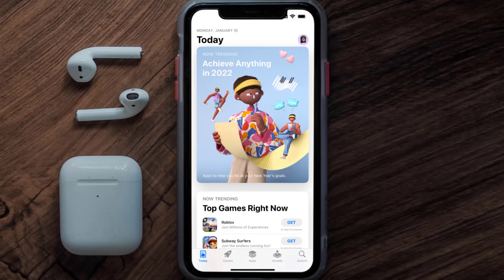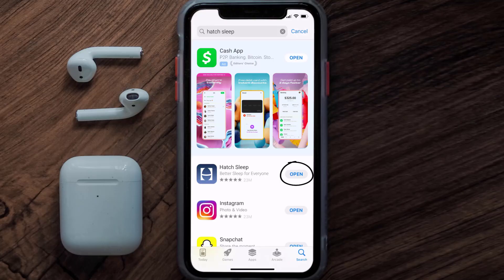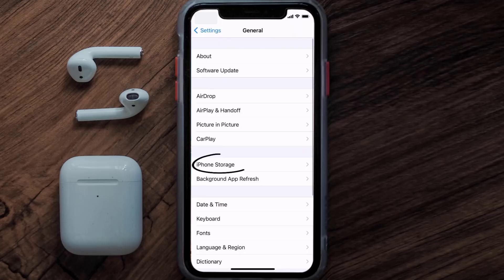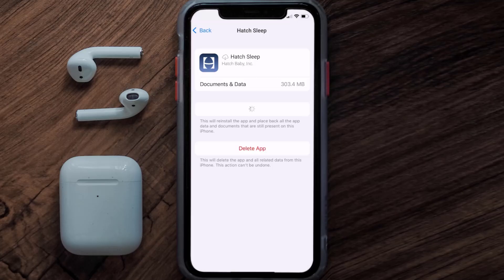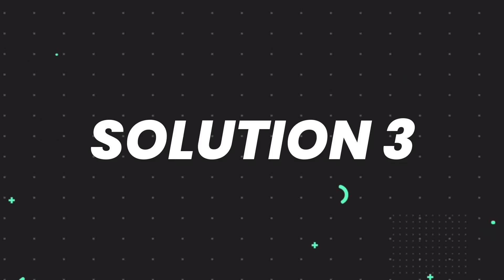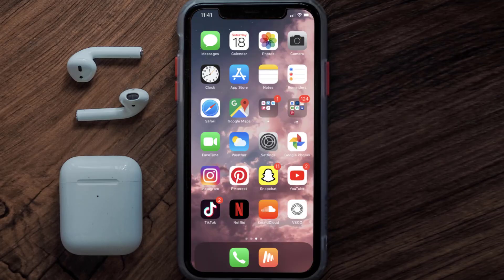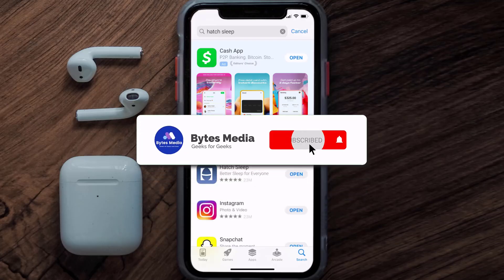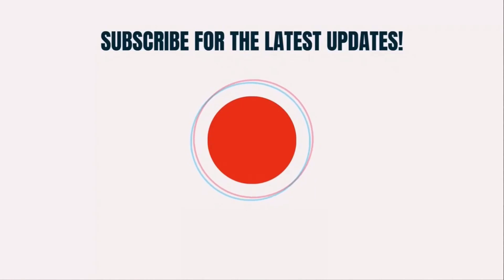Hatch Sleep App Not Working: How to Fix Hatch Sleep App Not Working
In this video, I'll show you How to Fix Hatch Sleep App Not Working. This is the easiest and fastest way to Fix Hatch Sleep App Not Working. Make sure you watch until the end of this video to find out How to Fix Hatch Sleep App Not Working on Android and iPhone. These methods work on Android as well as iOS 11, iOS 12, iOS 13, iOS 15 and iOS 16. Hope you enjoy!

Video Parts:
00:00 Intro: How to Fix Hatch Sleep App Not Working
00:07 1.Solution: Update Hatch Sleep App
00:27 2.Solution: Clear Hatch Sleep App cache files
00:57 3.Solution: Delete and Reinstall Hatch Sleep App
01:19 Outro: Ending

Topics Covered:
Bytes Media
how to
how to fix
hatch app not working
hatch baby rest sound stops and starts
hatch stopped working
how to reset hatch rest
hatch baby rest sound not working
hatch plus not turning on
hatch rest sound cutting out
hatch customer service
hatch restore sound not working
Hatch Sleep App Not Working
Hatch Sleep App
Hatch Sleep
app crashing
app crash
app crash issue
app
ios
android